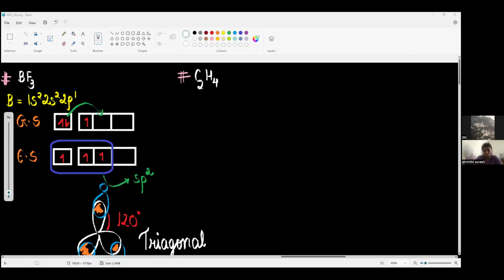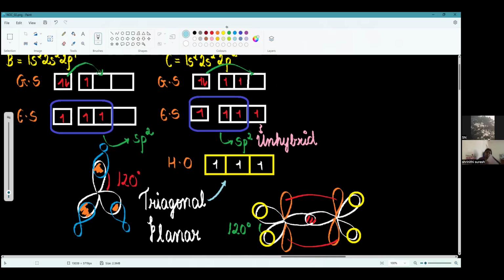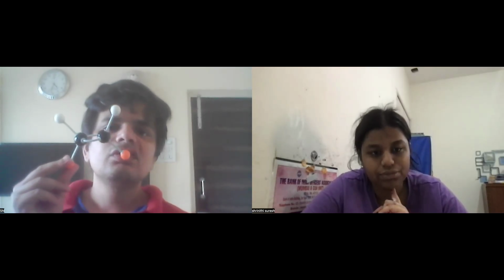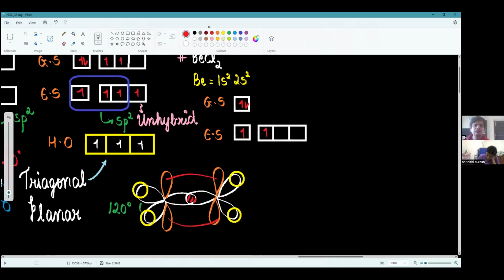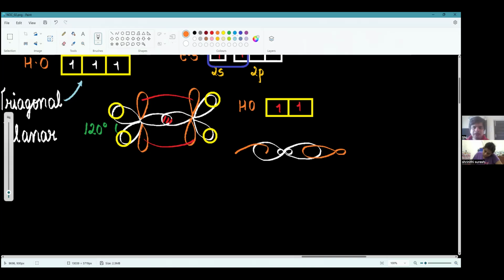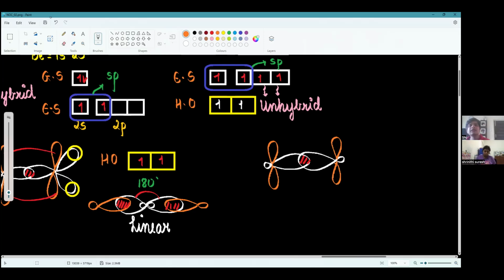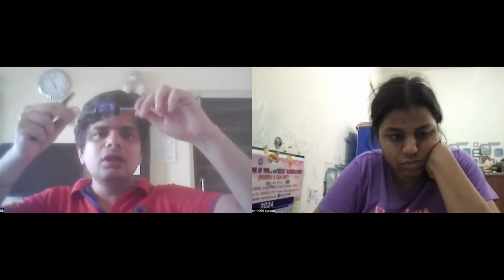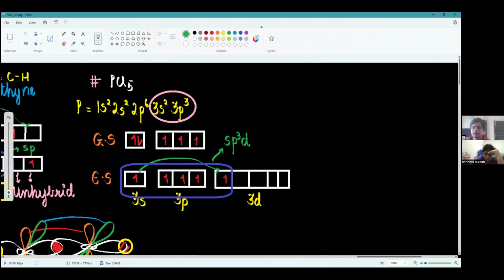HYBRIDIZATION | PART 02 | CHEMICAL BONDING | JEE | NEET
CHEMICAL BONDING AND MOLECULAR STRUCTURE-CHEMISTRY JEE-NEET